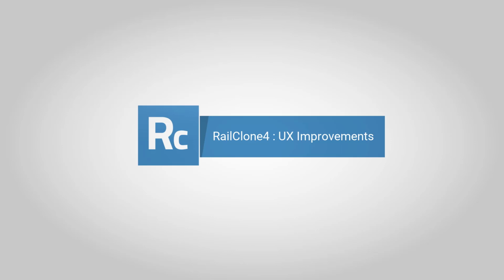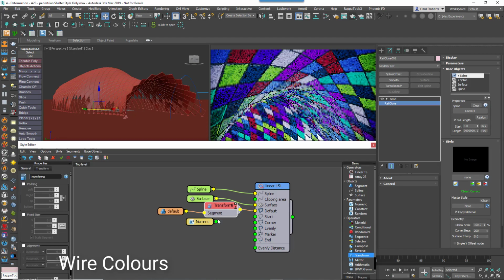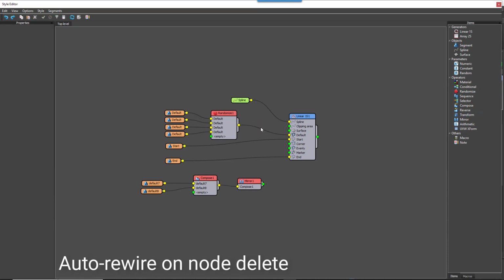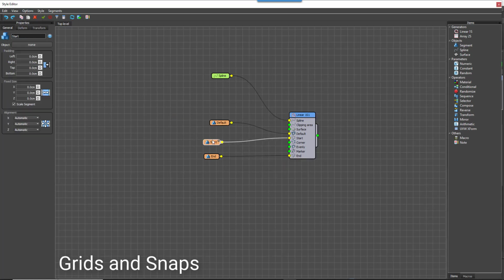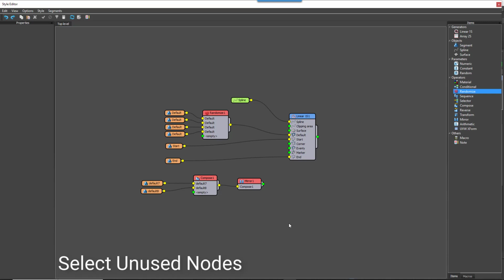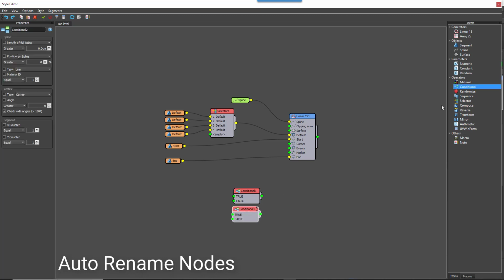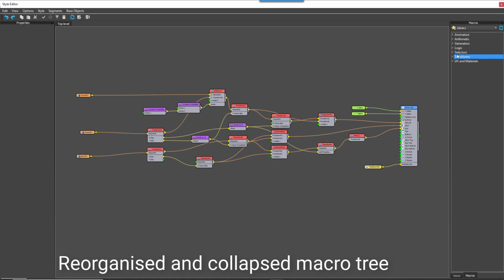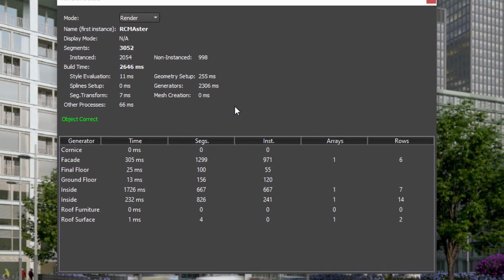DEMO: RailClone 4 - UX Improvements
RailClone 4:  Just do the impossible in 3ds Max!

The style editor has many new usability improvements, including the ability to insert a node on a wire, automatic rewiring on deletion, grid view and snap, the ability to select and delete unused nodes and much more.